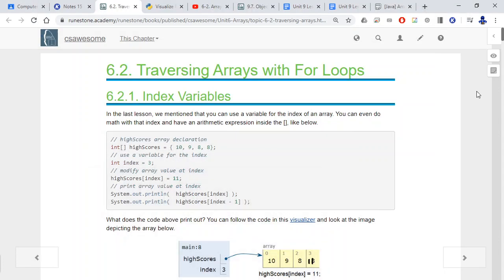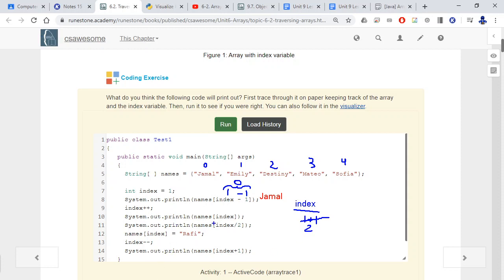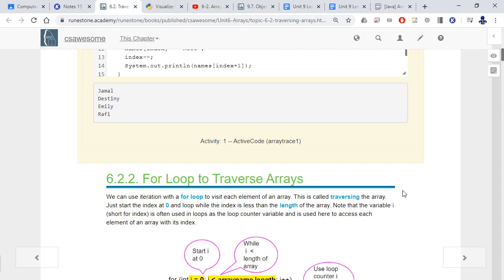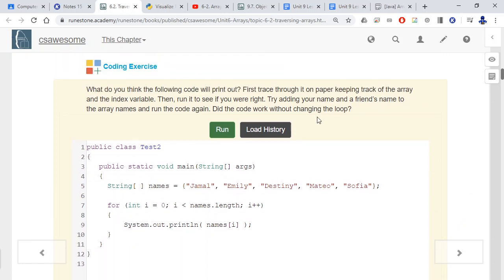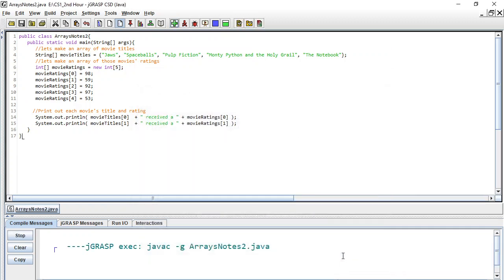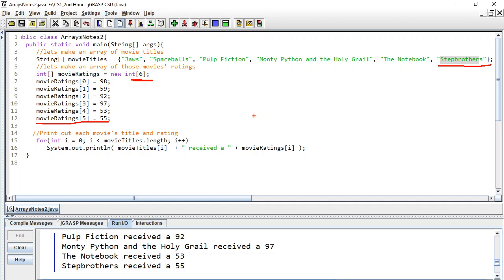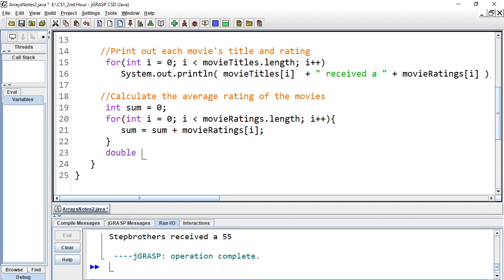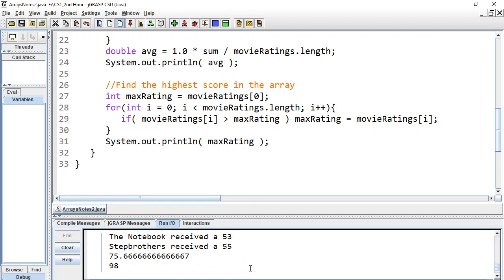CS1 Using For Loops to Traverse Arrays